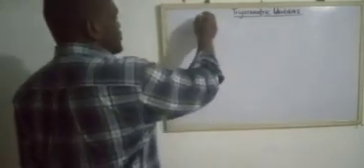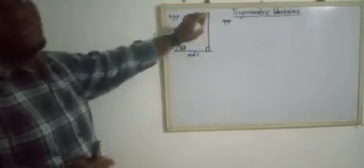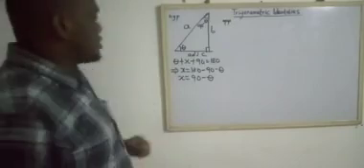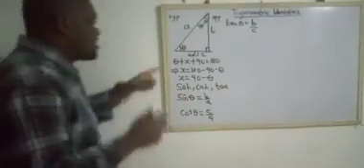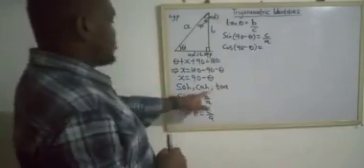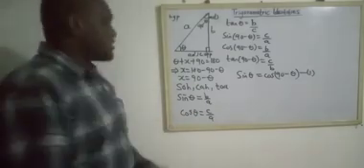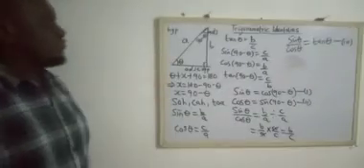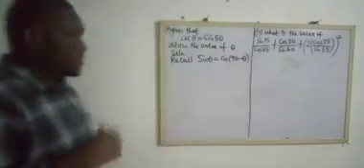Basic Trigonometric identity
in this video I explore a basic Trigonometric identity and use this identity to solve trigonometric problem.